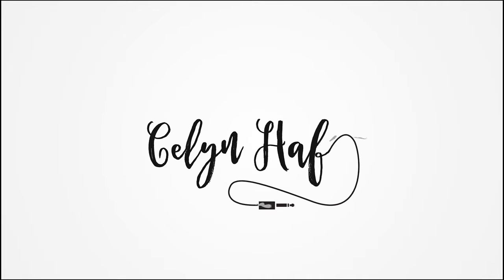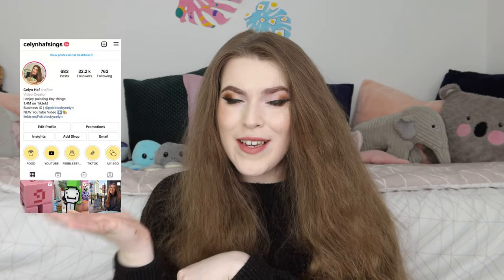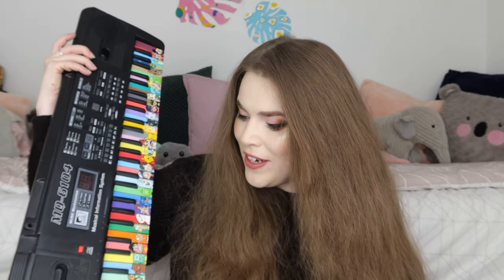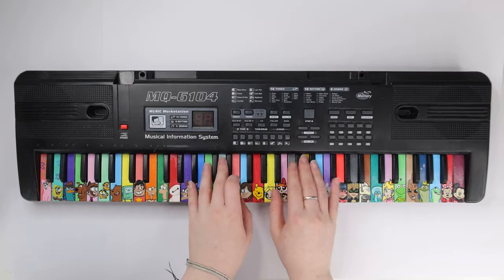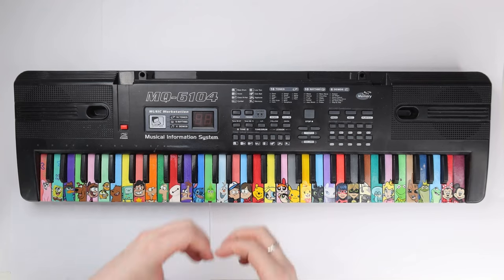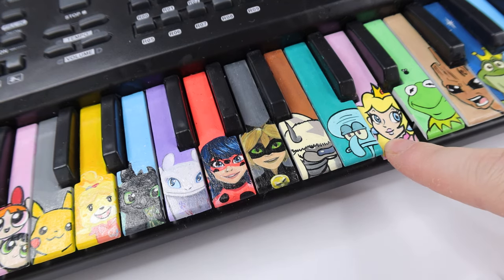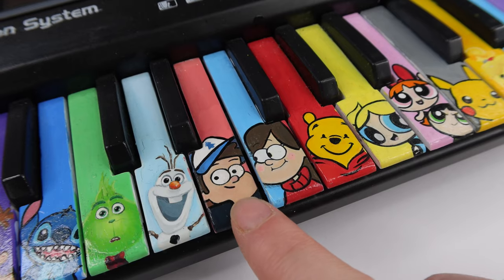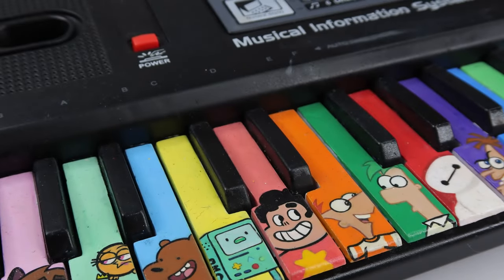My Completed TIKTOK Cartoon Character Keyboard! | I PAINTED MY PIANO?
- TODAY’S VIDEO -

In today's video we take a look at all the cartoon characters I painted on my keyboard (piano)! This keyboard is a keyboard I painted over on Tiktok since... October I think and here it is complete!!

Let me know who your favourite character is!

Watch the series on tiktok!

Watch my new computer keyboard series

What would you like to see me paint next?

- ABOUT ME -

- UPLOAD SCHEDULE -

CelynHafSings